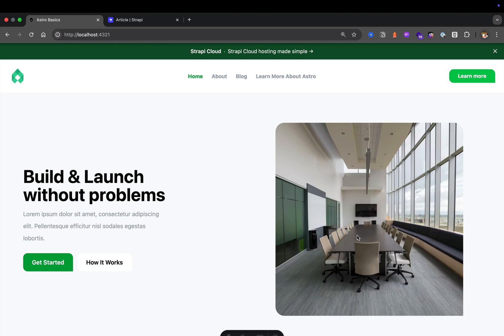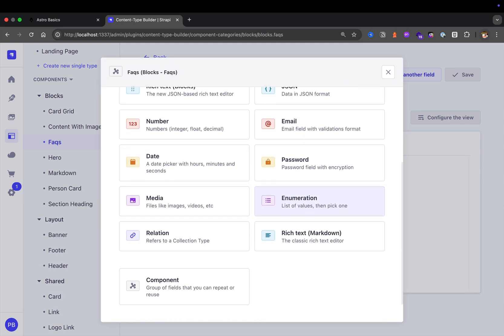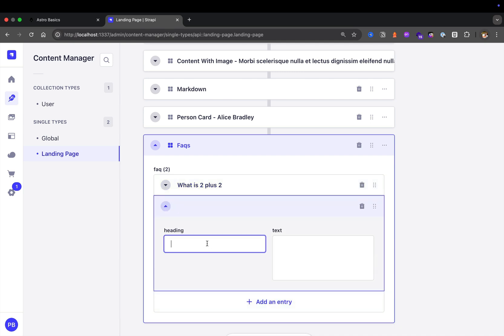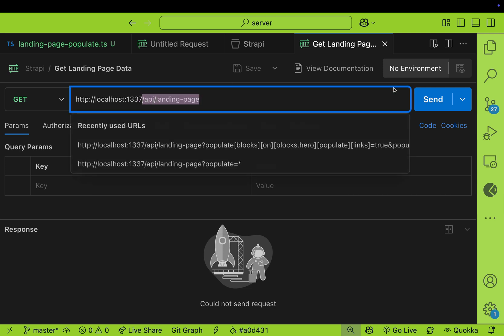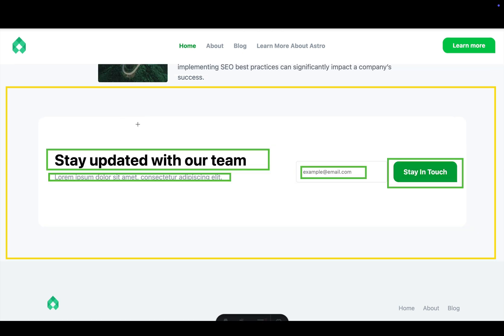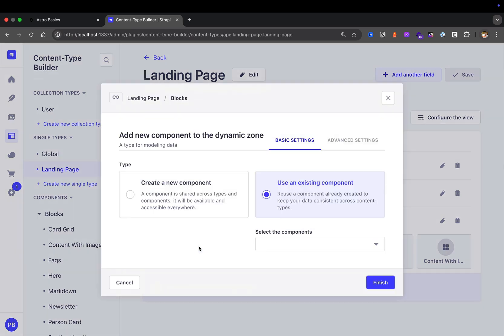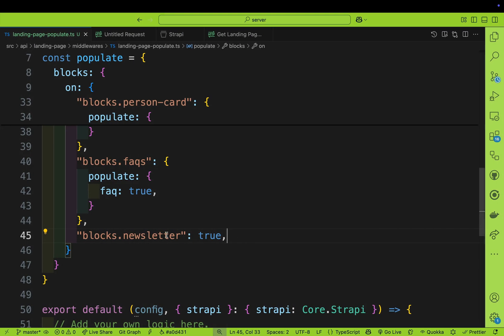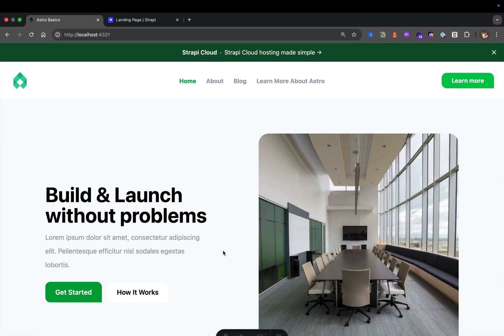Strapi v5 Crash Course 2025 [ Part 9 Building our landing page with dynamic zones ]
In Strapi tutorial part 9, we will start building our Landing Page with the next components: Faq and Newsletter Signup.

Welcome back to Part 9 of our Strapi Crash Course! In this tutorial, we’ll continue building our landing page. Two components left: Faq and Newsletter Signup.

We learn how to use Strapi's dynamic zones and allow non-technical users to manage content.

📚 What You’ll Learn:

- Creating Landing Page Content Types: We'll set up a new single type for your landing page, complete with essential fields.

Dynamic Zones Explained: Discover how dynamic zones allow multiple components and can help you manage variations in content structure.

- Step-by-Step Section Creation:  Continue to build out our landing page sections.

- Using Queries for Data Population: Understand how to implement populate logic to prepare your content for display.

- Middleware for Improved API Calls: I'll show you how to create middleware that automatically populates your data, making your API calls cleaner and safer.

🛠️ Key Takeaways:

- Flexible Content Management: Dynamic zones allow for easy rearrangement and addition of components.

- Better API Integration: Middleware enhances data fetching efficiency and security.

- User-Friendly Interface: Strappy's intuitive content type builder simplifies creating and managing content.

- Reusable Components: Create components that can be used across multiple pages for consistency.
- SEO-Friendly Structure: The ability to manage content dynamically helps in optimizing search engines.